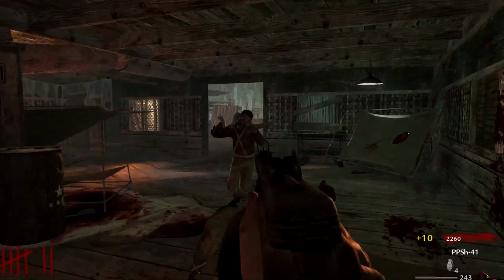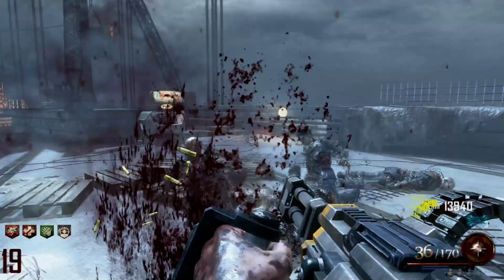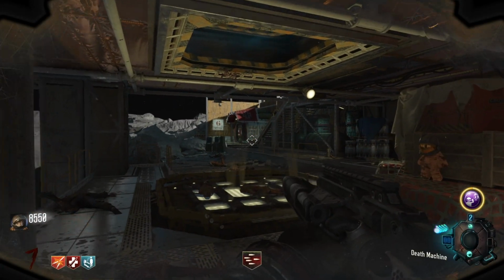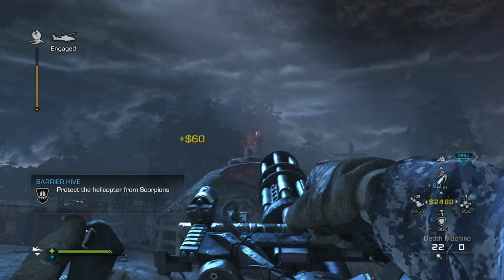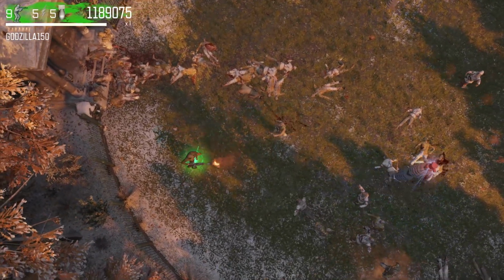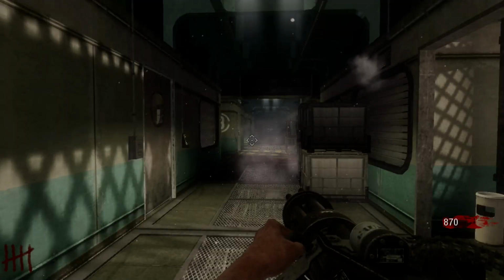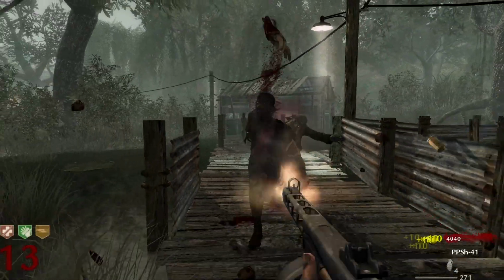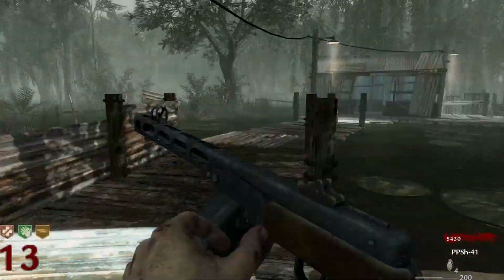Top 10 Death Machines in Zombies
Today we're gonna rank the top 10 Death Machines in Call of Duty Zombies